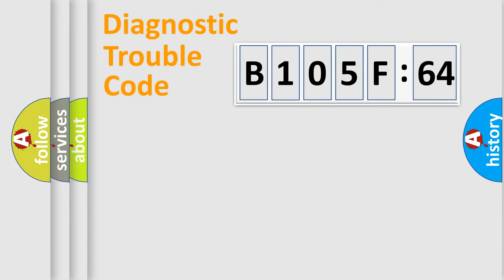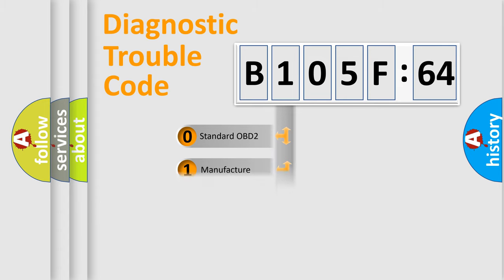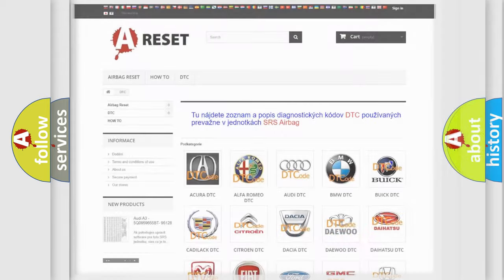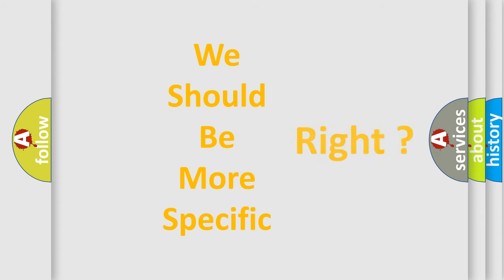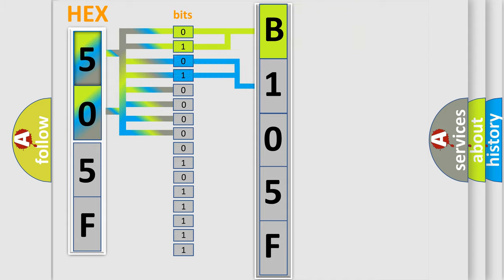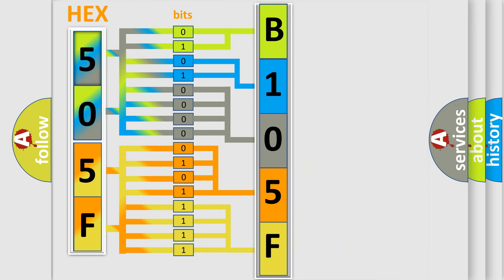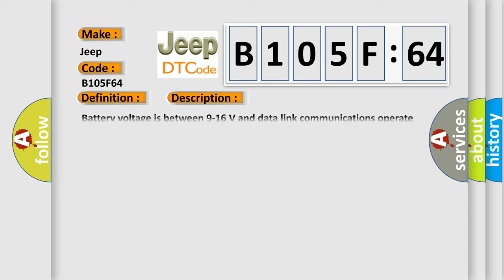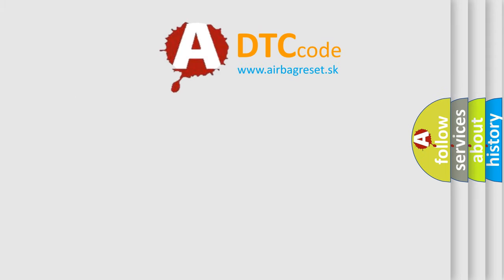DTC Jeep B105F-64 Short Explanation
Contents:
0:21 Basic DTC analysis according to OBD2 protocol standard.
1:48 Insight into programming
2:58 A diagnostically understandable description of the Diagnostic Trouble Code
3:05 Basic error definition

Make:
Jeep
Code:
B105F 64
Definition:
Invalid Data Received From Brake System Control Module
Description:
Cause:
The control module is not configured properly.